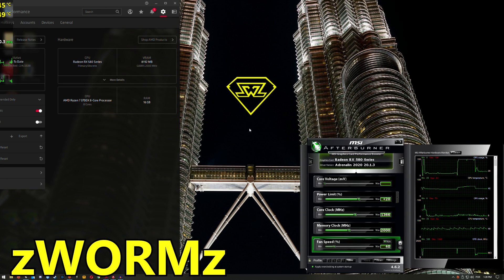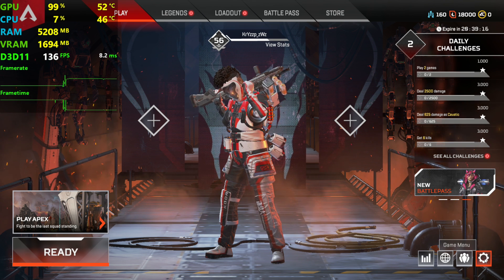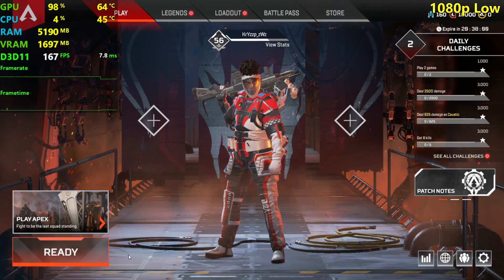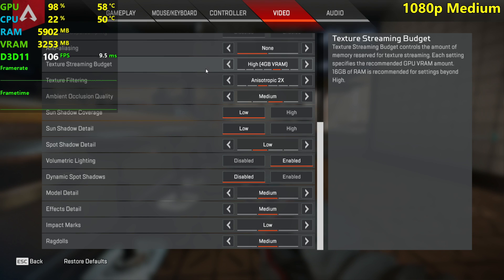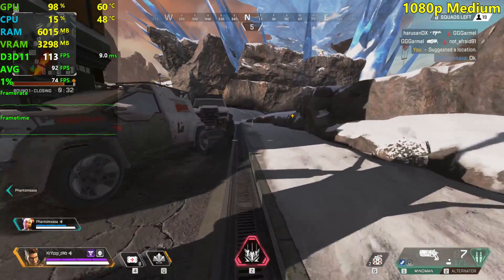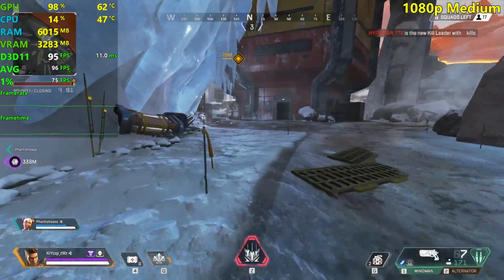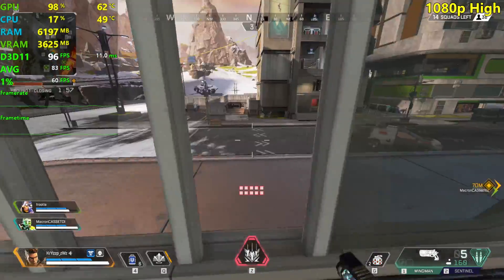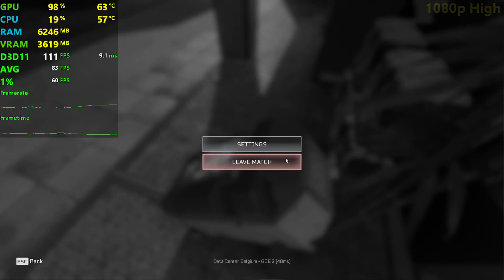RX 580 | Apex Legends - Season 4 - 1080p All Settings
Apex Legends S4 tested on an RX 580 at 1920x1080 low, medium, high and ultra settings!

⏱ Timestamps ⏱

◾️ Low: 1:00
◽️ Medium: 4:45
◾️ High: 8:05
◽️ Ultra: 12:15

🔧 SPECS 🔧

◽️ AMD Ryzen 7 3700X - Same performance in this game with: i7 4770 / i5 4th gen OC / Ryzen 5 1600.
◾️ AMD Radeon RX 580 8GB - XFX GTS OC
◽️ Seagate 1TB HDD / WD RED 2TB HDD - games